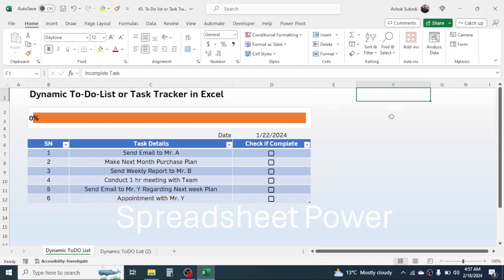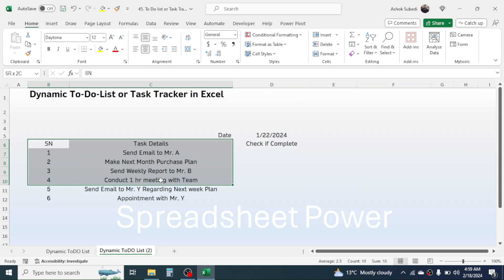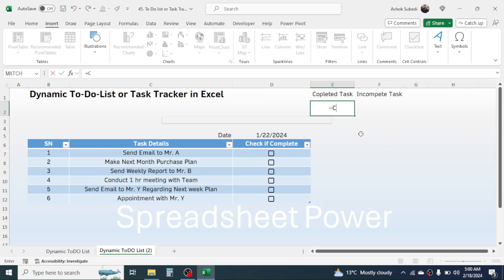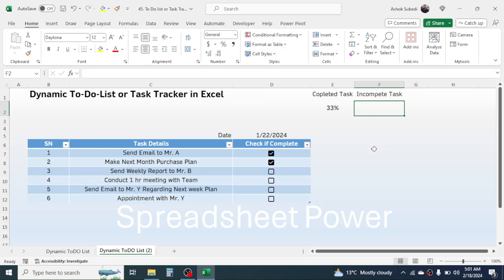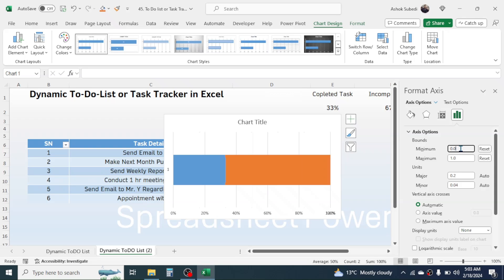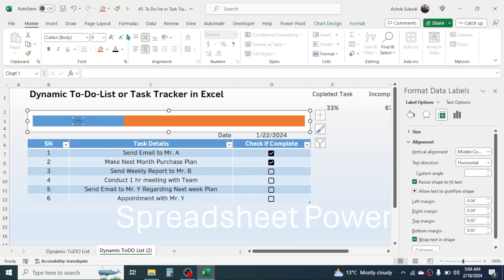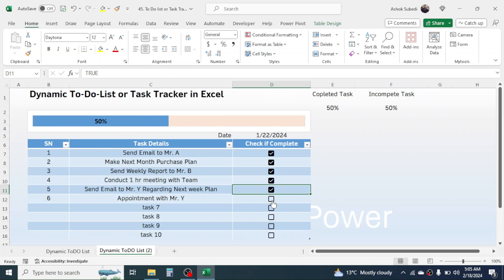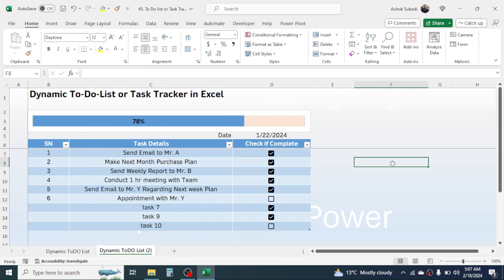Dynamic To-Do or Task Tracker in Excel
Learn how to make this dynamic to-do list or task tracker system in Microsoft Excel. This also has auto updating progress bar diagram.